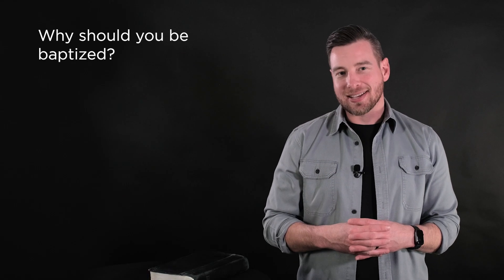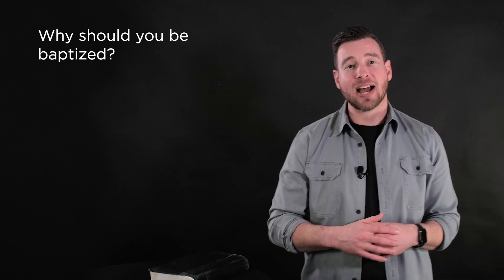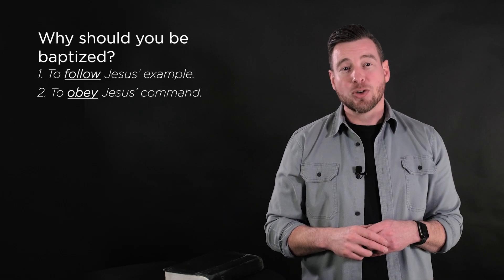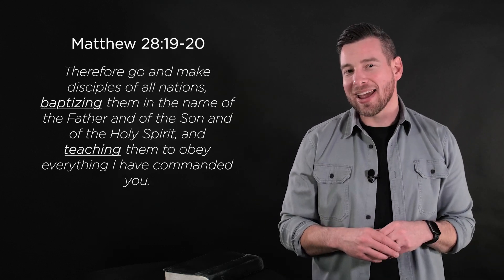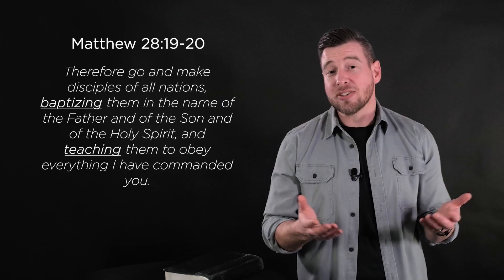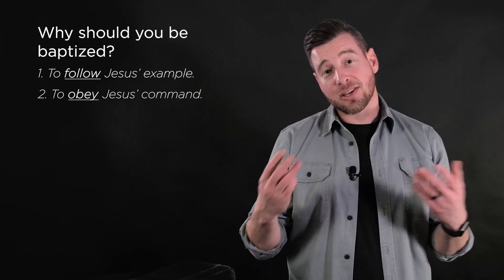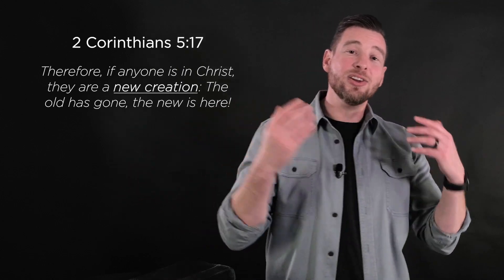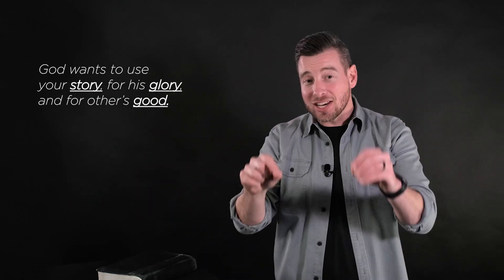First Steps: Session II // Pt. III - Baptism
Welcome back to First Steps! In this course, we’re discussing your FIRST steps and NEXT steps for following Jesus in your life.

In the last session we discussed the new you, the transformation that happens inside you when you receive Jesus as Lord and Savior of your life.

In this session, we’re going to answer the question of, “Now what? What’s my next step after salvation?”

Your next step is making your decision to follow Jesus, public through Baptism.